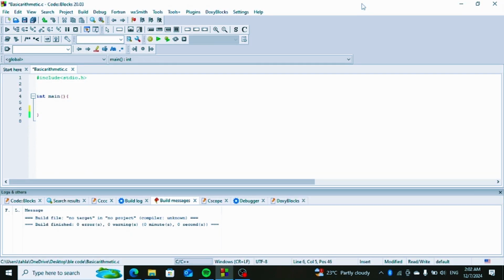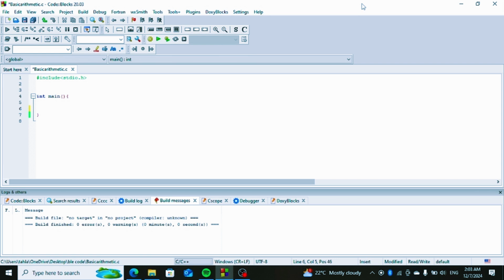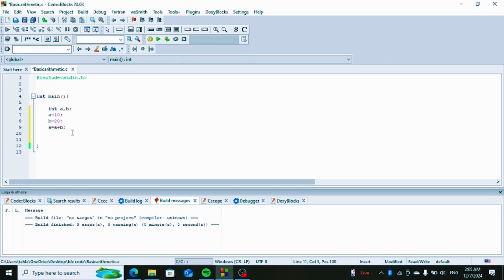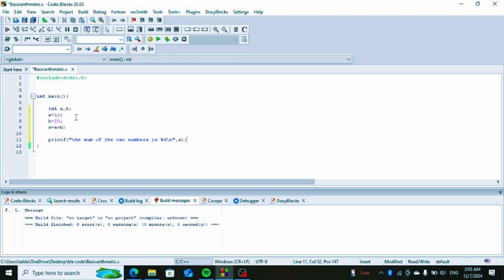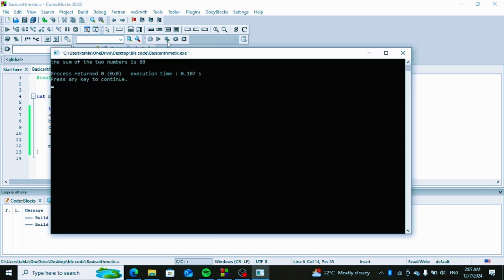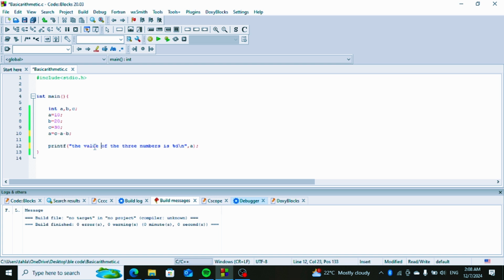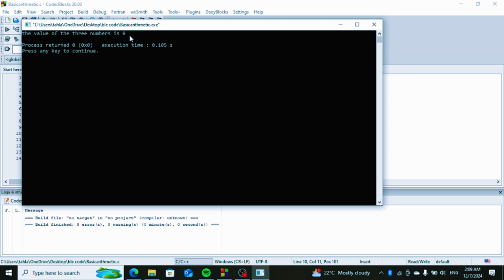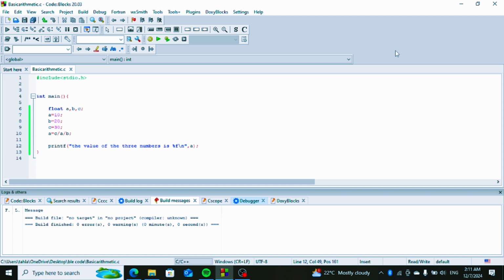Basic arithmetic operations in C,Addition, Subtraction, Multiplication and Division